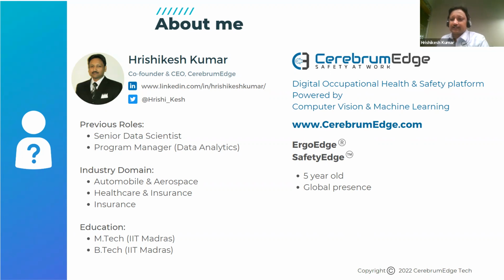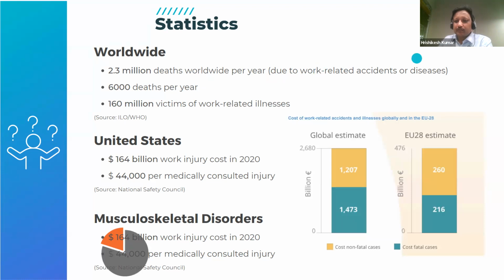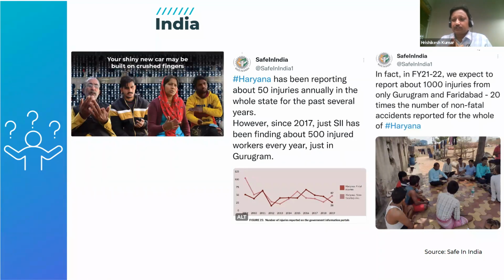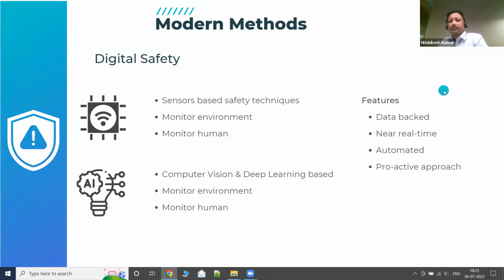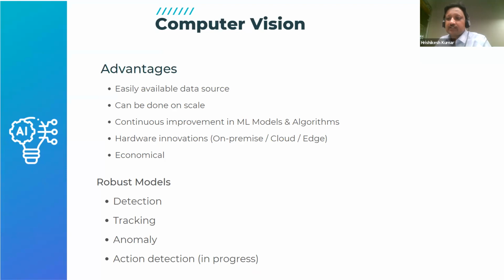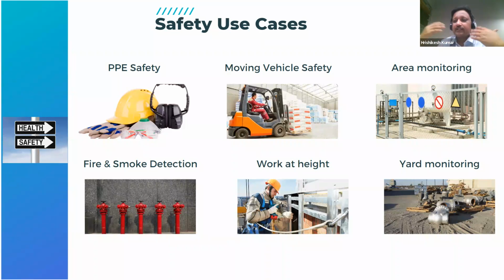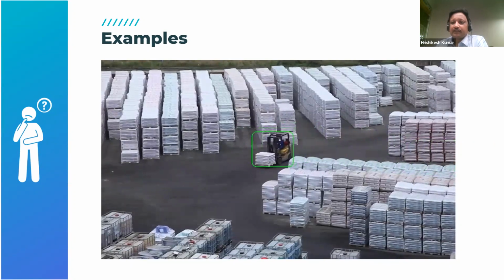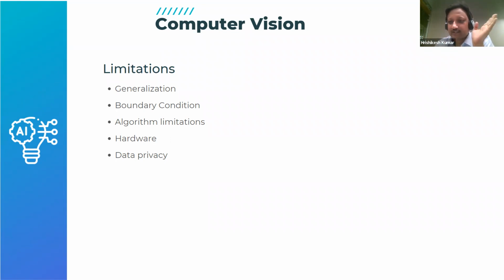Lecture #10 - Using Computer Vision in Healthcare and Safety Applications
On occasion of Cyber Jagrookta Diwas, the tenth iteration was held on 06 July, 2022.

Title of the Talk:- Mobile Security: Android Malware Analysis: Using Computer Vision in Healthcare and Safety Applications

Brief Bio:  The speaker for the next iteration of our CJD talk is Mr. Hrishikesh Kumar, Co-founder and CEO of CerebrumEdge. CerebrumEdge is a digital Occupational Health & Safety platform powered by Computer Vision and Machine Learning models. Mr. Hrishikesh has more than 18 years of experience in startups, machine learning, and data analytics. He completed his B.Tech. and M.Tech. from IIT Madras, Chennai.

Abstract:- Computer Vision applications are deployed on a scale for smart manufacturing, quality control, and safety of the workforce. These applications are supported by state-of-the-art machine learning models and help in both automation and optimization. Some of the use cases with a focus on health and safety applications will be discussed.